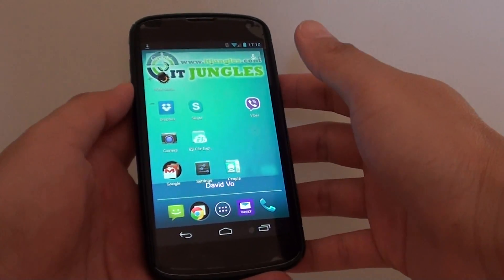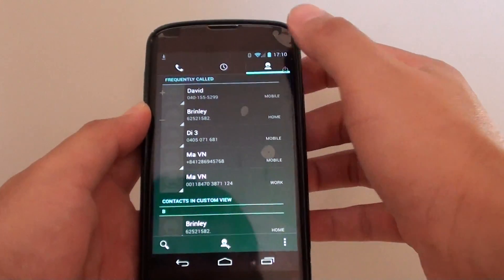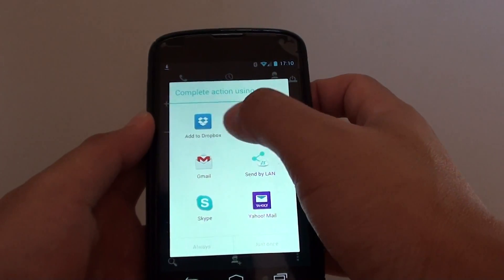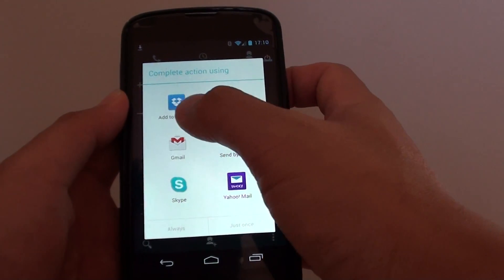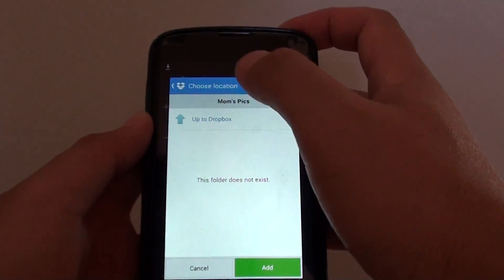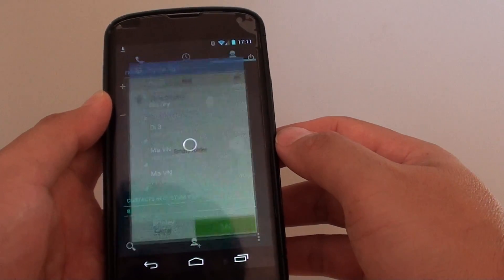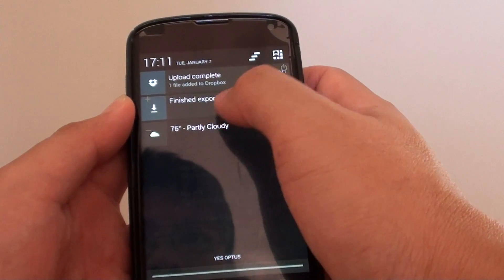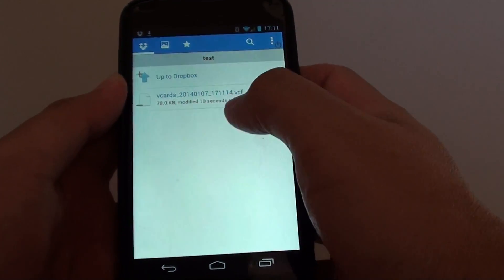Google Nexus 4: How to Export Contact List to DropBox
Learn how you can export the contact list to DropBox on Google Nexus 4.

In your DropBox folder, it will export as a .VCF file.